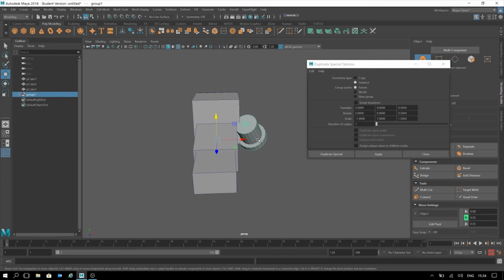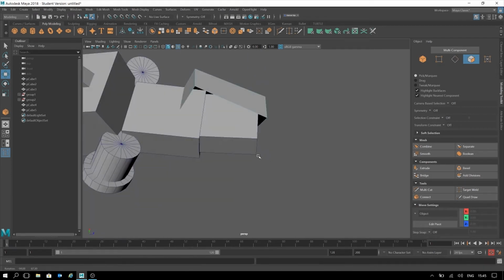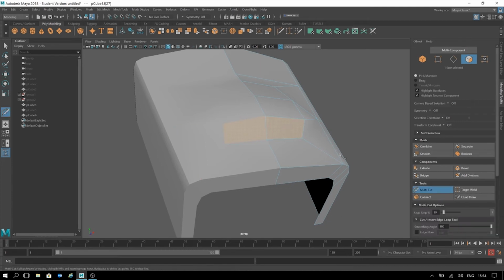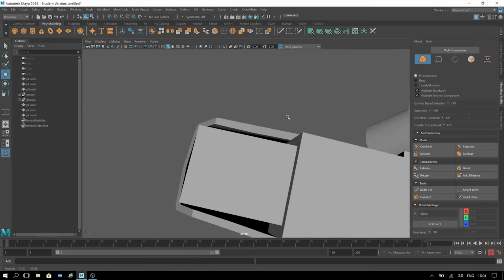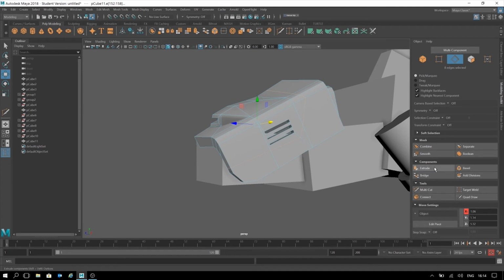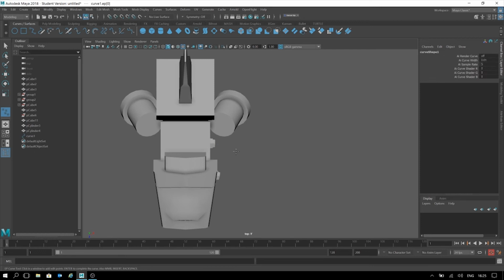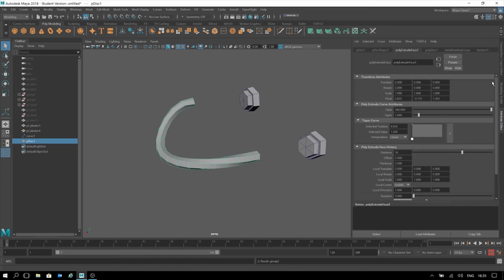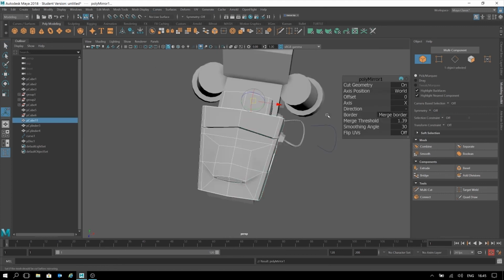W4 - Modeling with Ease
Little tricks on modeling with multiple modifying tools.